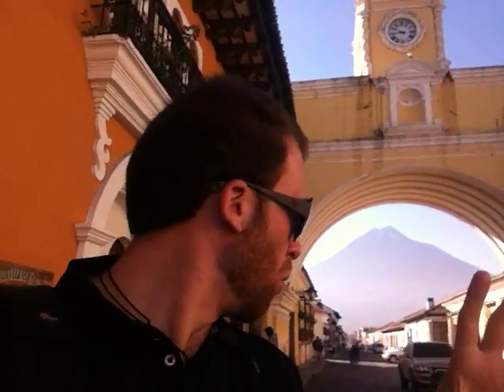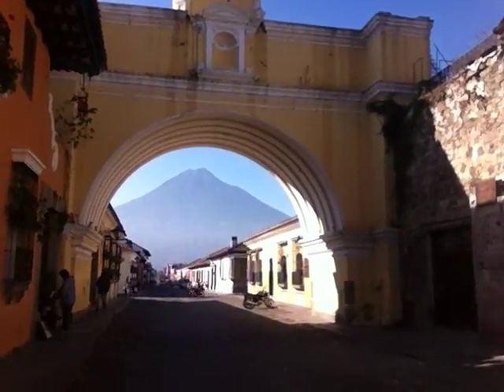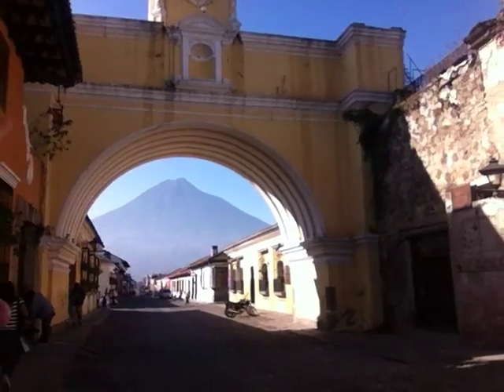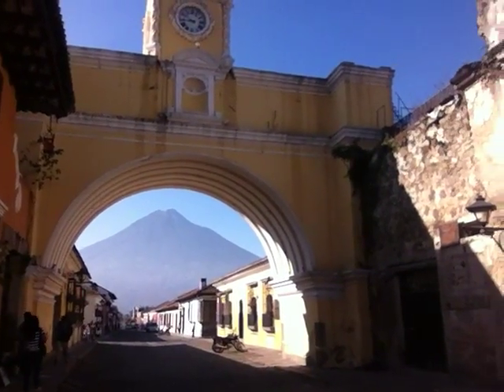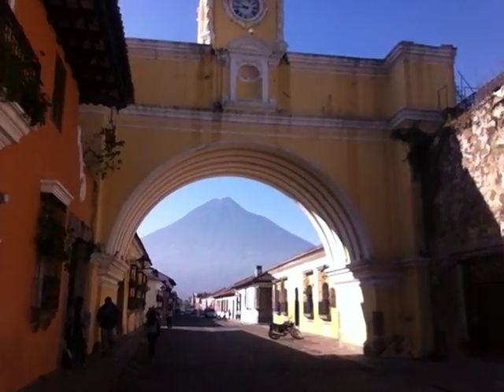The Arch of Santa Katarina - Antigua, Guatemala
In this iPhone Short, DBH brings us to the central highland town of Antigua, Guatemala, where David displays the Arch of Santa Catalina. Built in 1606, this arch was initially built to connect a convent to a neighboring house, so the conservative nuns wouldn't have to cross the street in public. With the Volcano de Agua directly in the background, this arch has become one of Antigua's biggest icons. Visit this beautiful 17th Century arch and its stunning volcanic background with the DBH Guide to Guatemala, now available for your Kindle as well.

SEND ME STUFF:
USA